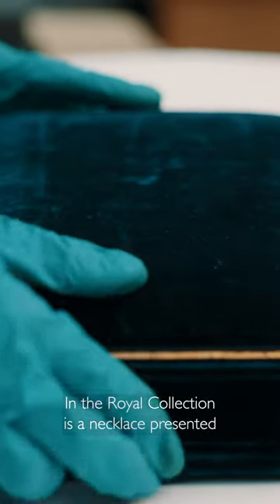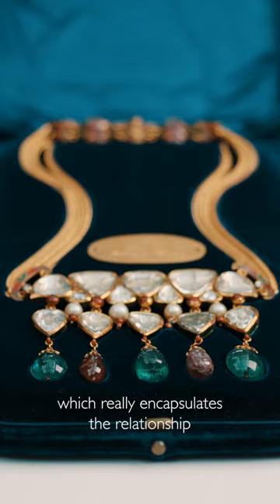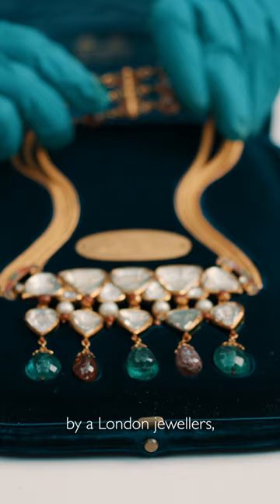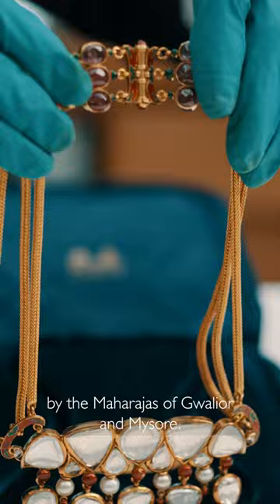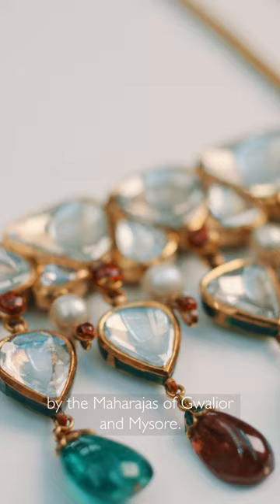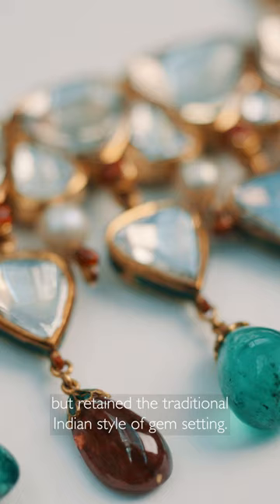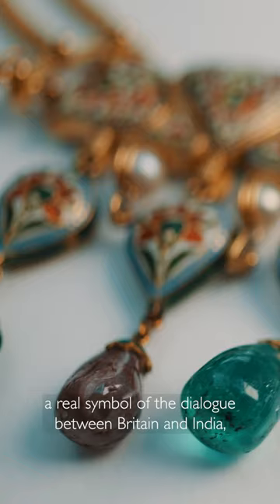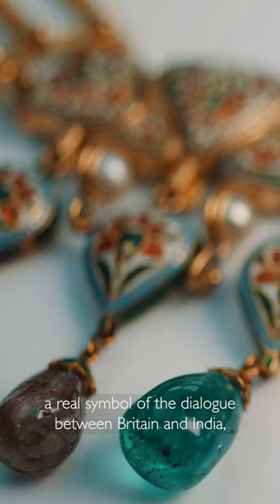Queen Victoria's necklace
Find out more about this necklace presented to Queen Victoria and what it reveals about the relationship between Britain and India during her reign.